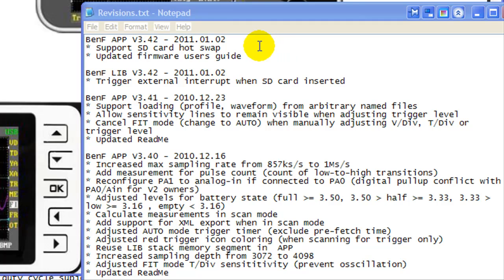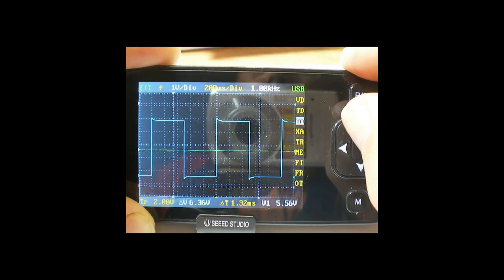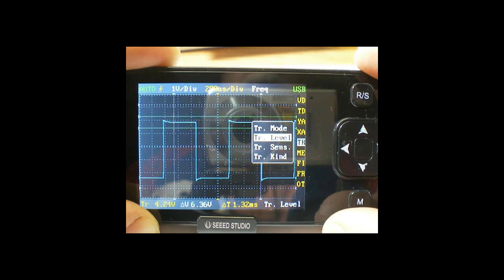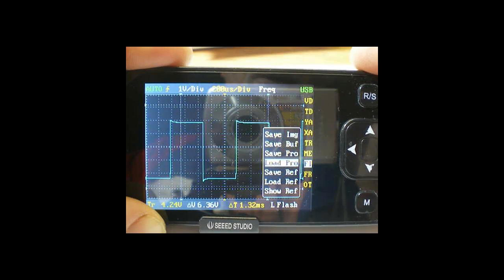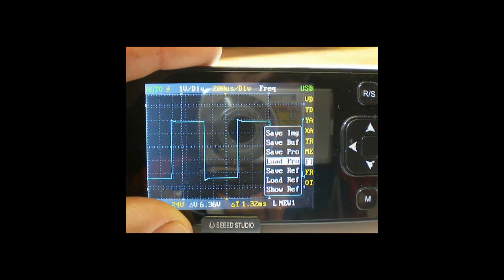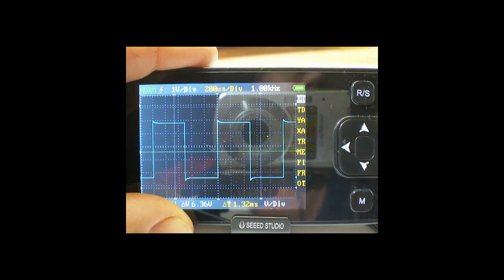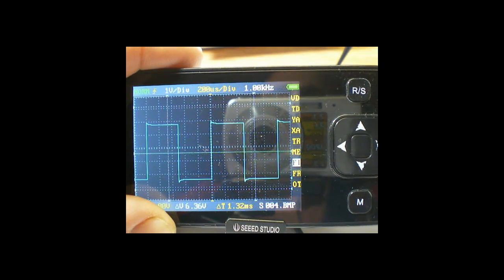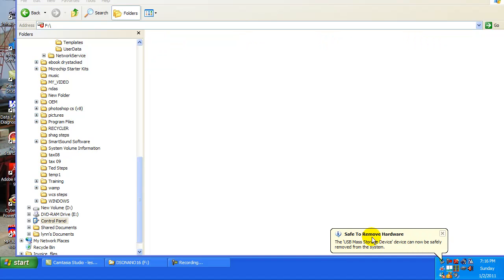DsoNano v3.4 #6 v3.42 Upgrade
Provides an understanding of the changes to v3.42 upgrade. The only prerequisite is that you do a firmware upgrade to the BenF V3.42 firmware. See DsoNano v3.4 #1 for how to do the upgrade. If you have a newer upgrade then you may have to downgrade to V3.42 for maximum benefit of this tutorial series.